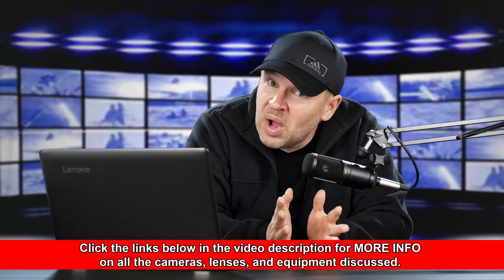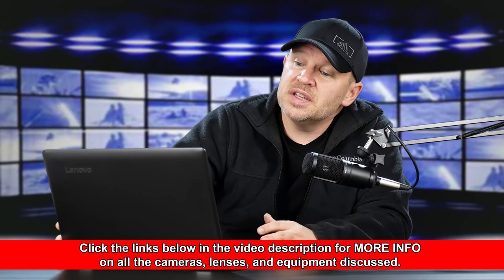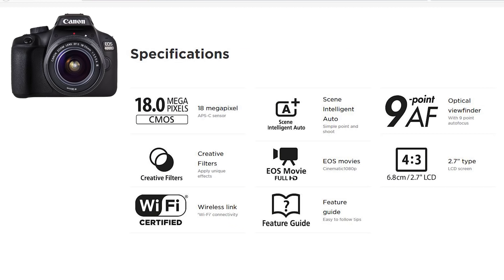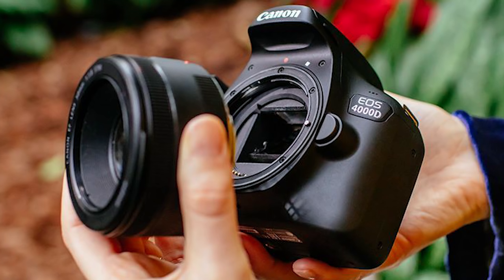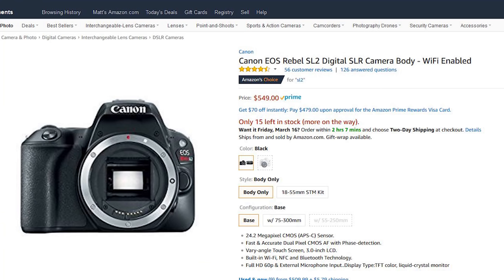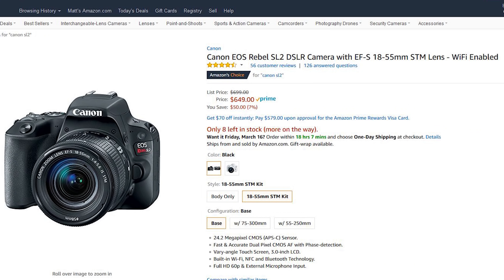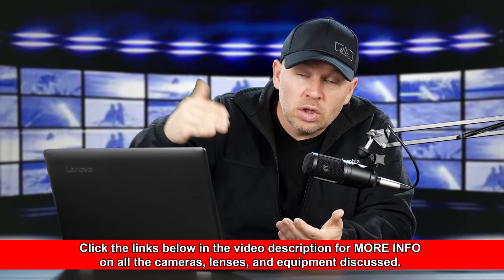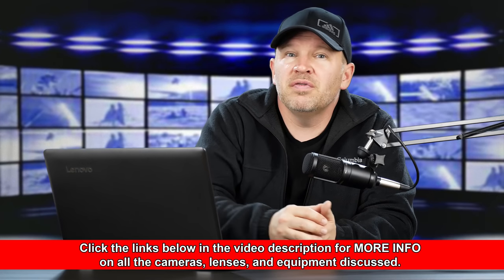Canon T100 4000D - Is Canon's LOWEST Priced DSLR Worth Buying?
Instead of the Canon T100, I'd go with the Canon SL2 on Amazon

The Canon T6 is also a BETTER Choice than the Canon T100 4000D and can be found with 2 lens kits for less on Amazon

Other BETTER Canon DSLR Alternatives:

Canon EOS Rebel T6i Digital SLR with EF-S 18-55mm IS STM Lens on Amazon

Canon EOS Rebel T6s Digital SLR on Amazon

Canon EOS 70D Digital SLR Camera on Amazon